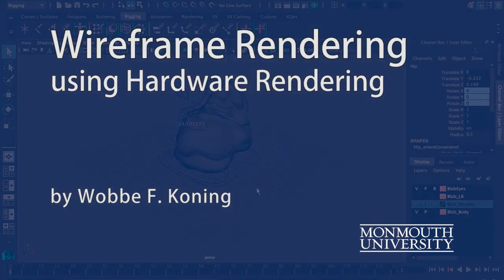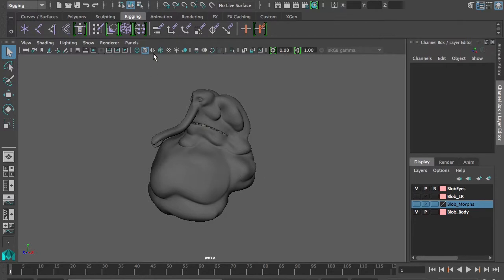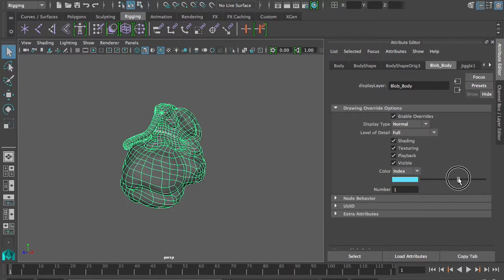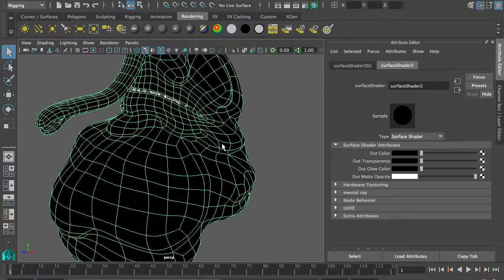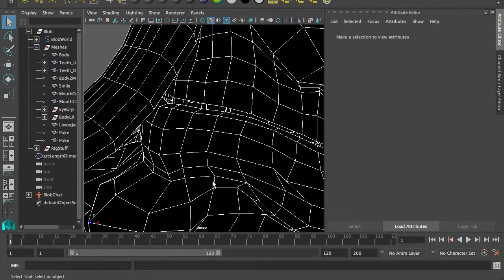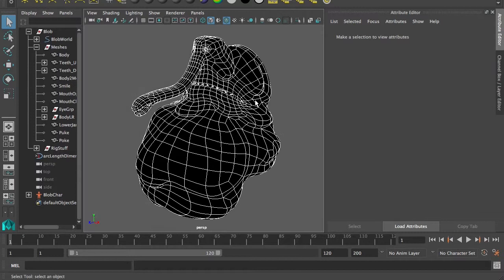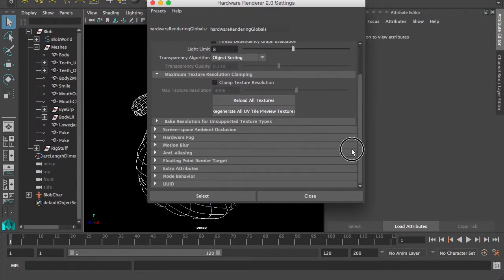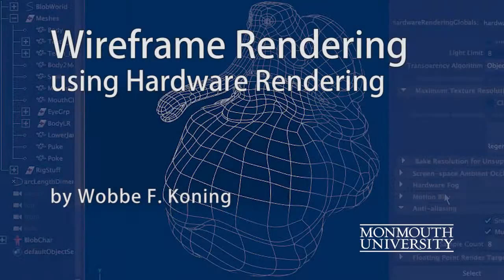Wireframe Playblast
How to create a nice wireframe playblast to show off your modeling skills.
Posted for my classes at Monmouth University